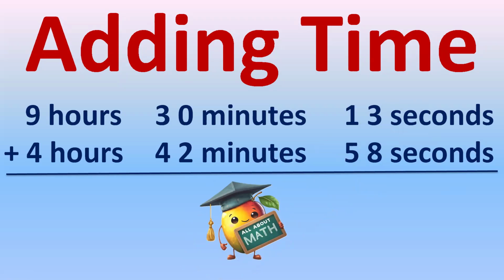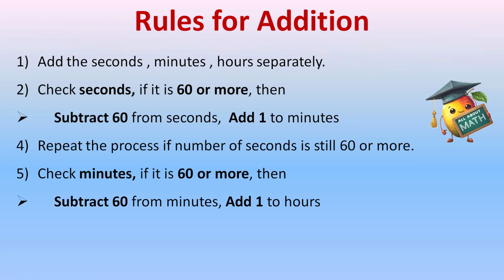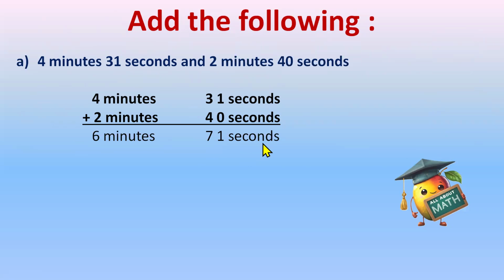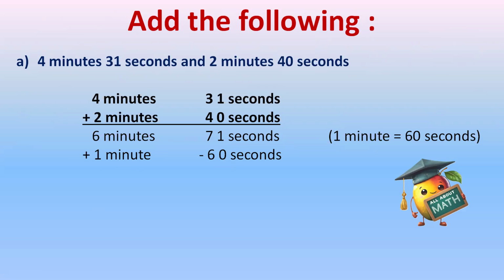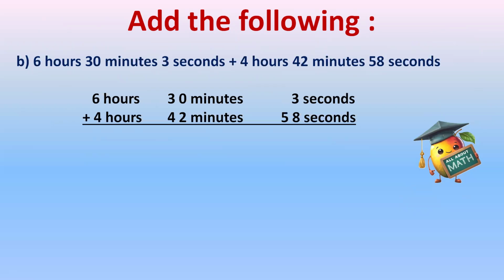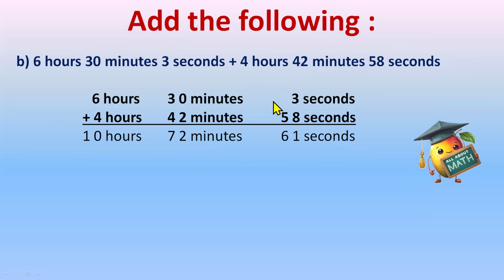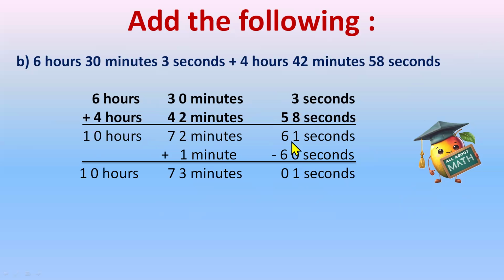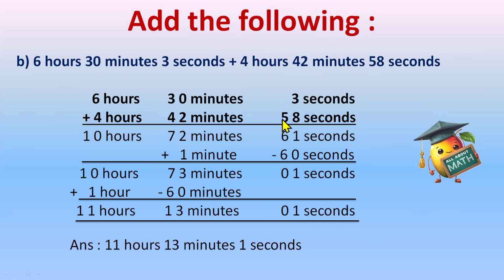Addition of Time with Easy Rules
Adding Time
Operations on Time
add hours, minutes, seconds
How many seconds are there in 9 minutes.
Convert days to hours
days to hours to minutes to seconds
Conversions of hour to minutes
What is Time ?
Explain Time
Telling Time
Analog and Digital Clocks
Math
How to use time
Metric System